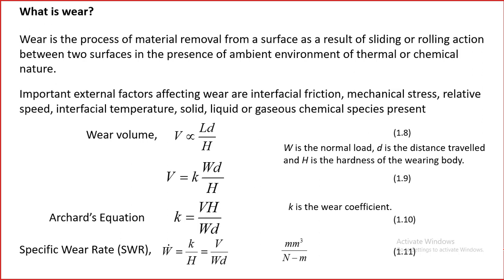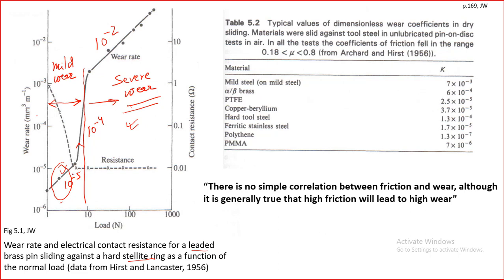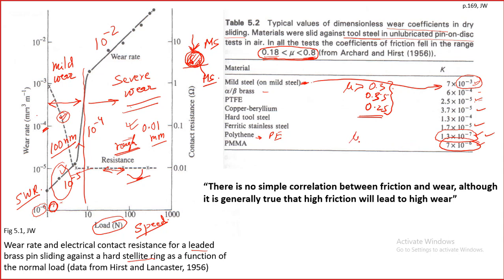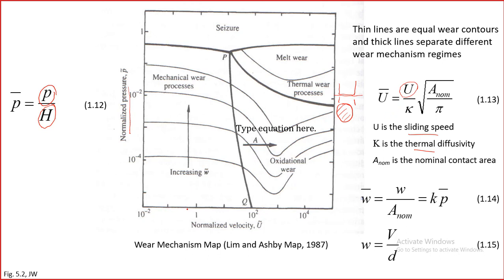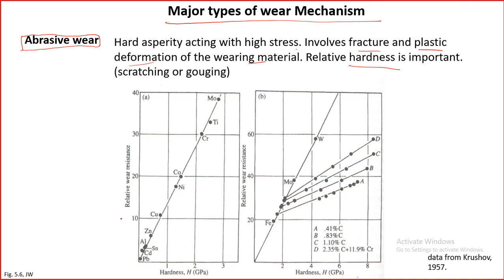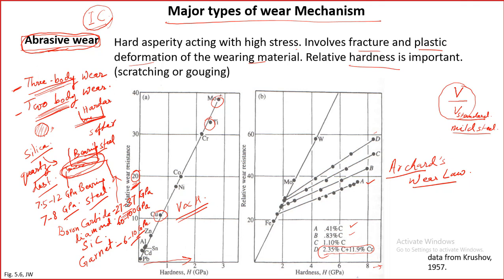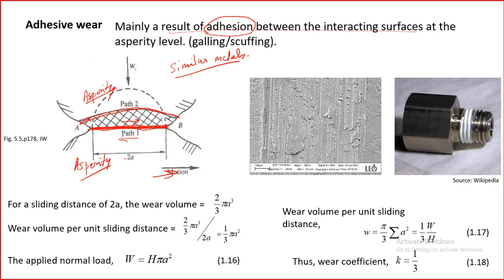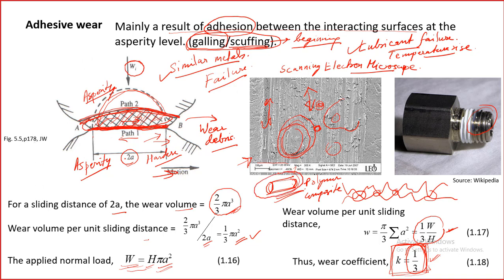Tribological Systems Design - Lecture 6 - Archard's Law; Wear Mechanism Map; Abrasive, Adhesive Wear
[I acknowledge figures or tables, if any, taken from these books:
Engineering Tribology by John Williams
Applied Tribology by M. M. Khonsari and E. R. Booser
Principles and Applications of Tribology by Bharat Bhushan
Tribology on the small scale by C M Mates]